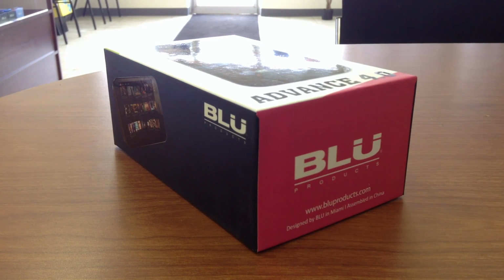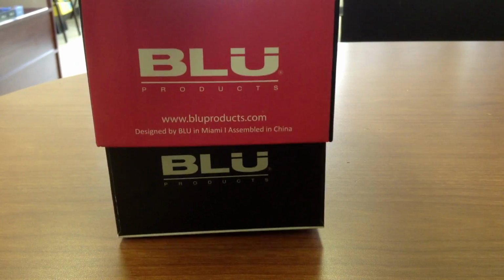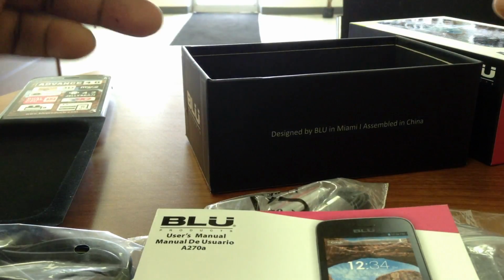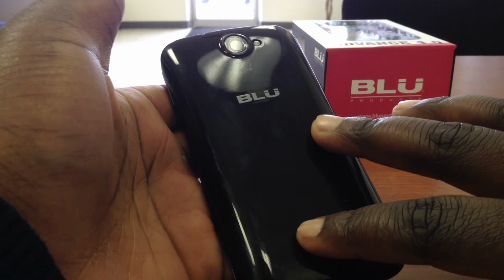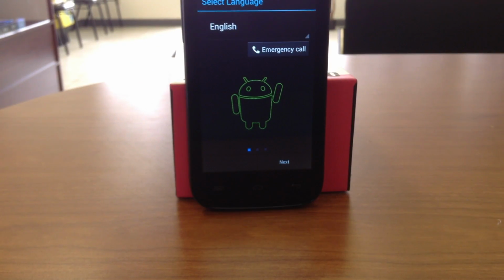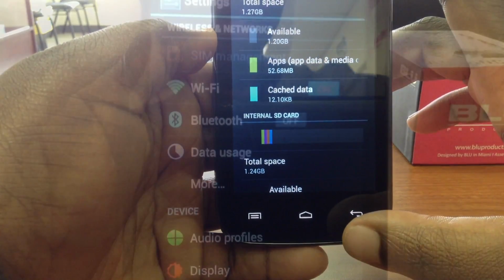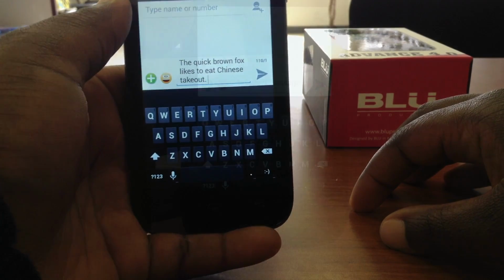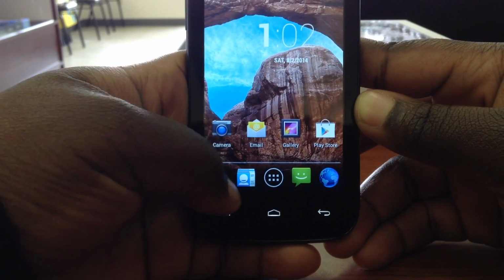BLU Advance 4.0 Unboxing And First Look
Join me as I do a quick unboxing and first look at the BLU Advance 4.0!